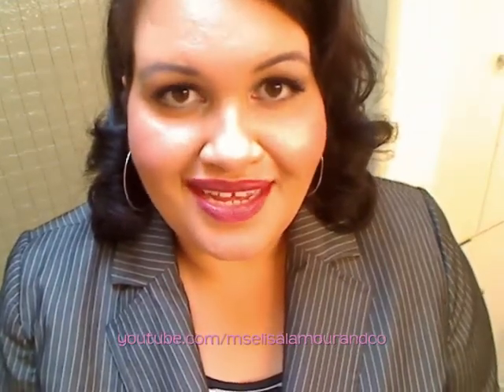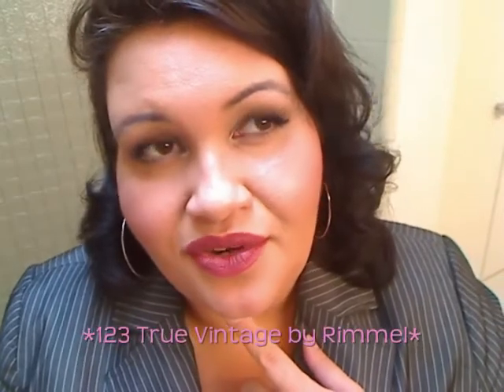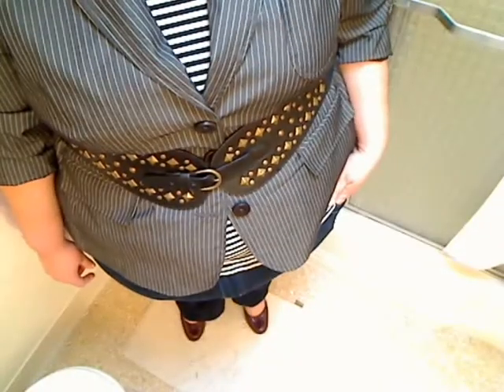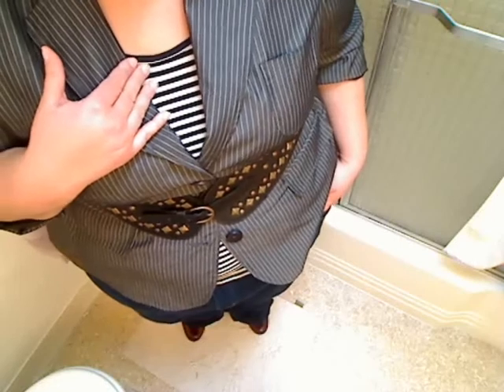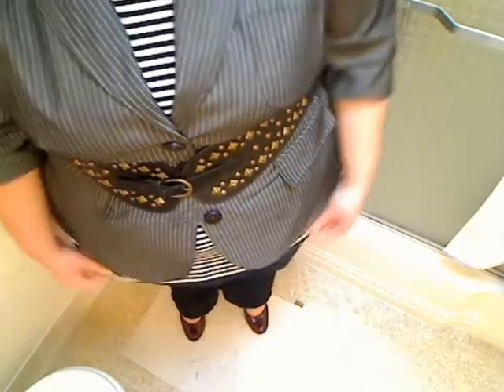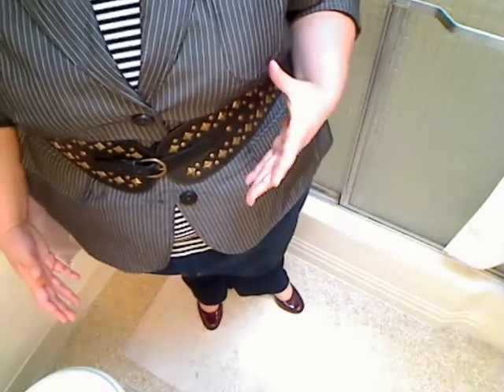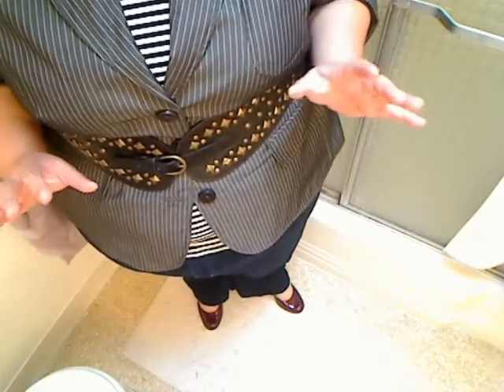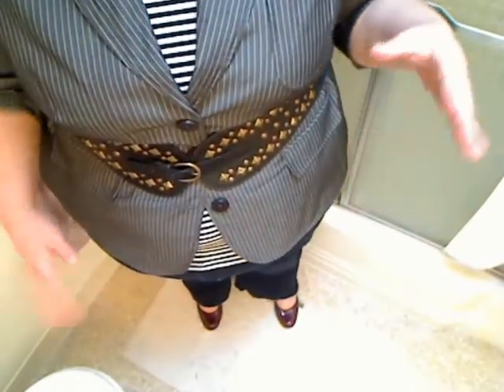Vertical and Horizontal Stripes OH MY (Plus Size OOTD for work or for play)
Do you have suits that you just don't wear because they are too conservative or too boring? Well jazz those pieces up by turning them into separates. Here I used a gray pinstripe suit and turned into a funky fashionable look.

Happy Fashions,
Elisa L'Amour
New Pollution Designs